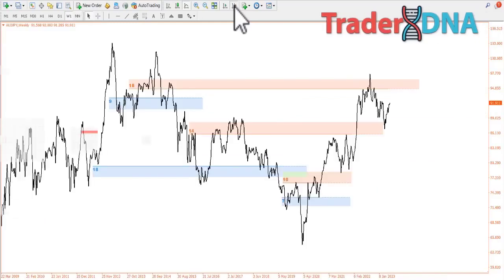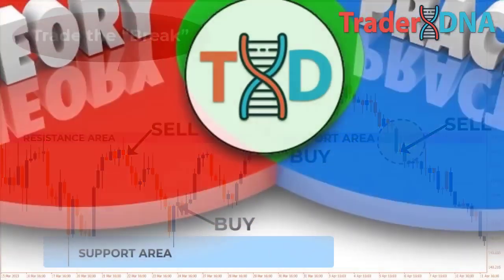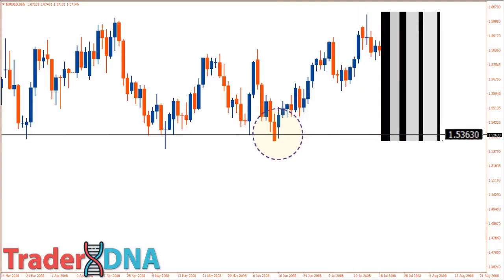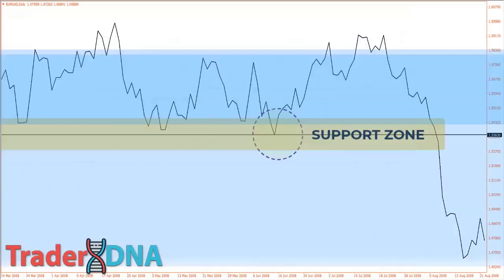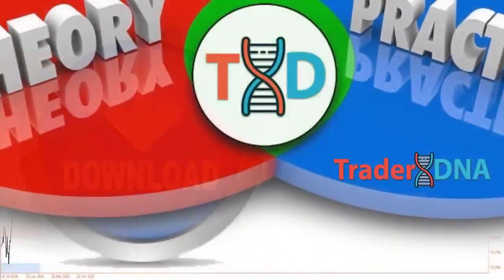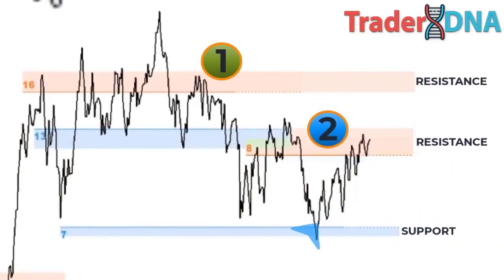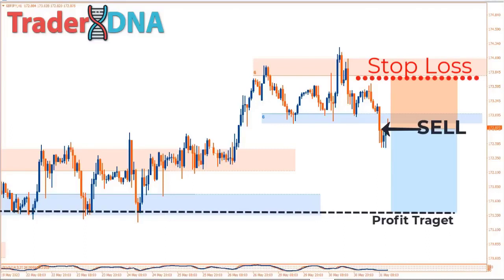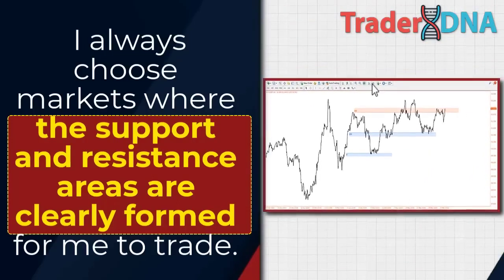🔴 SNIPER ENTRY Using ＂Support Resistance BOUNCE & BREAK＂ Strategy 95% Of Traders Don't Know This